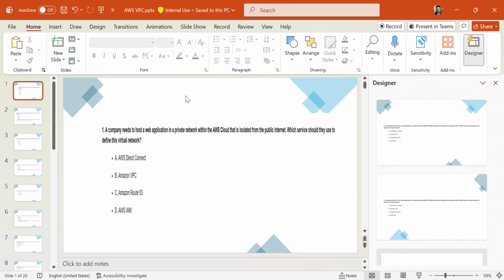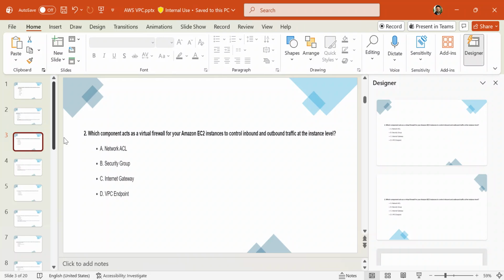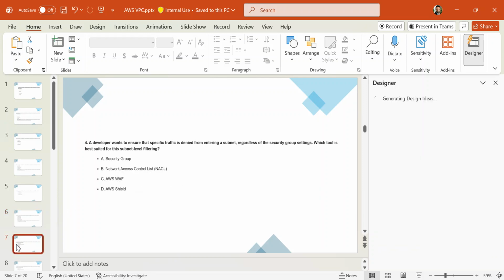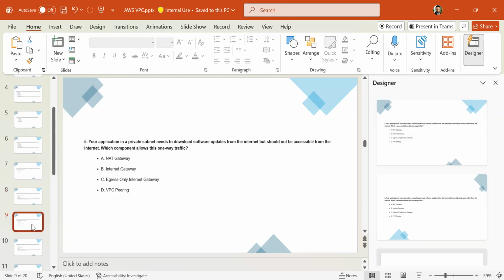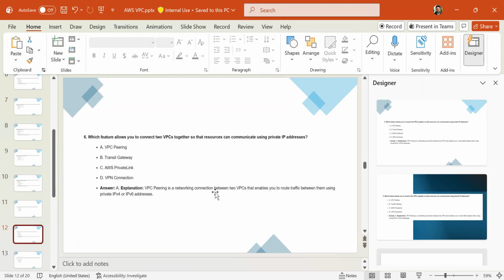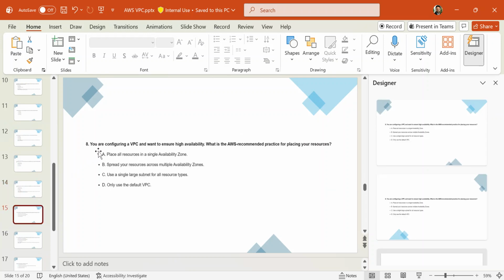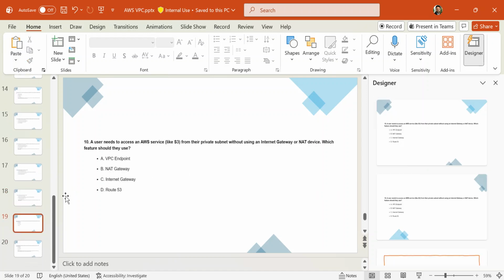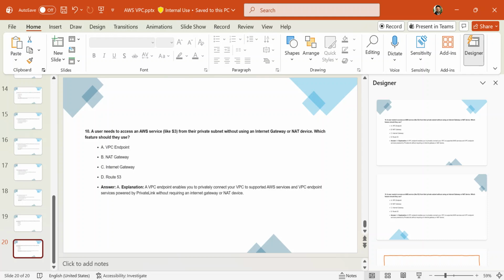AWS VPC Simplified Master the 1 Topic on the Cloud Practitioner Exam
Are you studying for the AWS Cloud Practitioner or Solutions Architect exam? Or maybe you're just trying to figure out why your EC2 instance won't connect to the internet? If you are confused by Subnets, Internet Gateways, NATs, and Security Groups—this video is for you.

[What's inside?]
In this video, I demystify the AWS VPC. I break down the "Virtual Private Cloud" into simple, non-technical concepts so you can visualize exactly how your data moves through the AWS network. We go from "What is a VPC?" to actually setting up a secure, production-ready network architecture.

[Key Takeaways]

VPC Basics: Understanding the logical isolation of your cloud.

Subnets: Public vs. Private—and why you need both.

Internet Access: The real difference between Internet Gateways and NAT Gateways.

Security: Security Groups vs. NACLs (The "bouncer" vs. the "fence").

Exam Hacks: Pro-tips to pass the "VPC Questions" on your AWS Certification exam.

[Timestamps]
0:00 - Introduction: Why VPC is the #1 AWS Topic
2:15 - What is an AWS VPC? (The "Apartment Building" Analogy)
4:40 - Public Subnet vs. Private Subnet
7:20 - Internet Gateway & NAT Gateway: Clearing the Confusion
10:05 - Security Groups vs. Network ACLs
13:30 - Common AWS Certification Exam Scenarios
15:00 - Summary & Final Checklist

[Resources]

📘 My AWS SAA-C03 Cheat Sheet: [Link]

🛠️ AWS Console Free Tier: [Link]